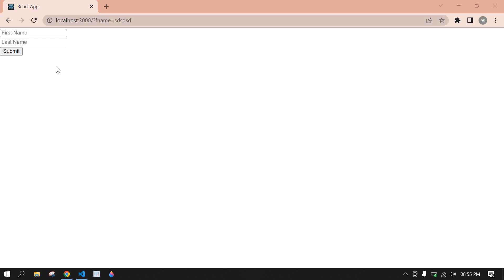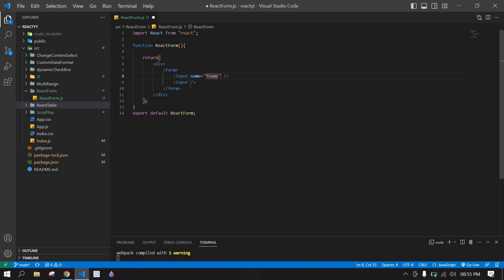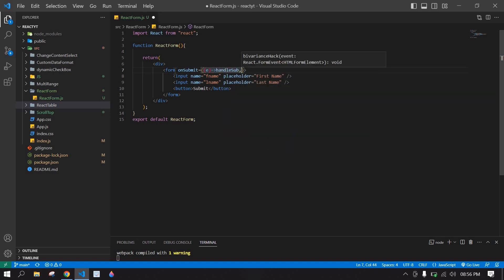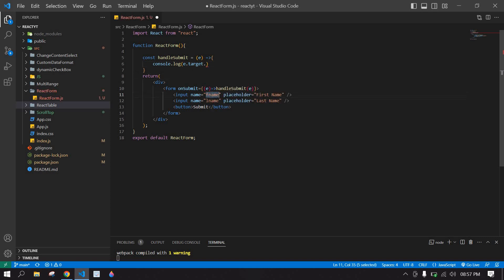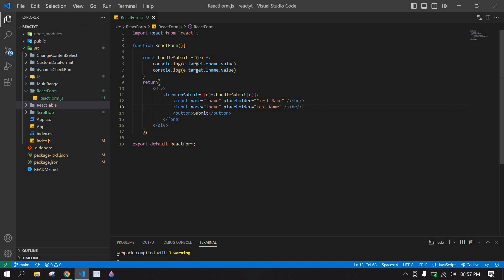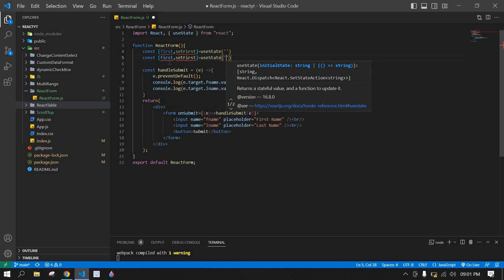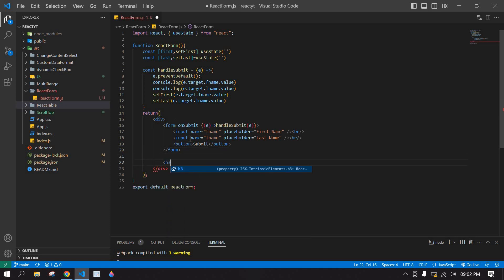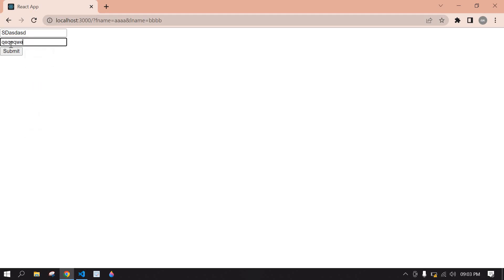Form OnSubmit in React Js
form onsubmit and display value in h3 tag in react js.

In React.js, you can handle form submissions by defining a function to manage the form's submission event. This function captures the form data, processes it as needed, and then updates the component's state with the relevant values. The updated state can then be used to display information dynamically within an h3 tag or any other HTML element. This approach allows you to capture user inputs through the form and reflect those inputs in the component's output.